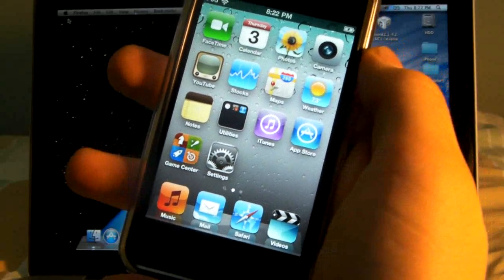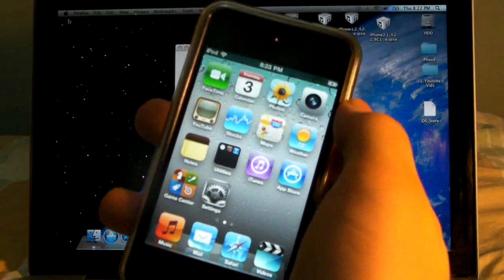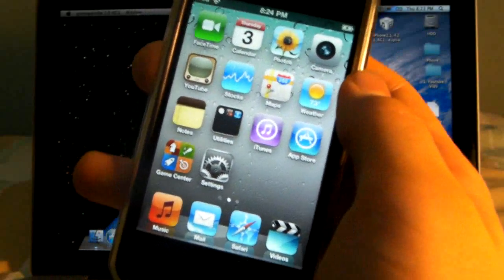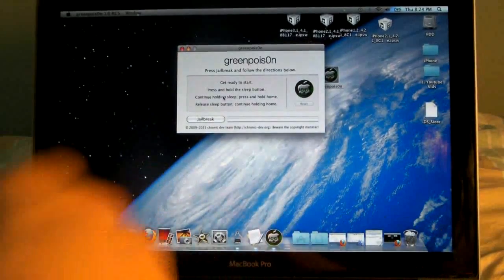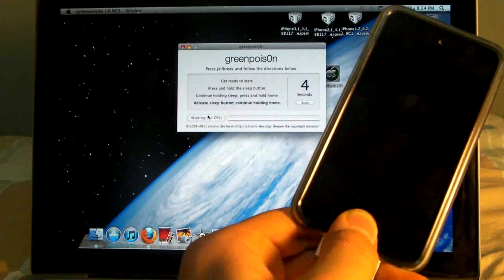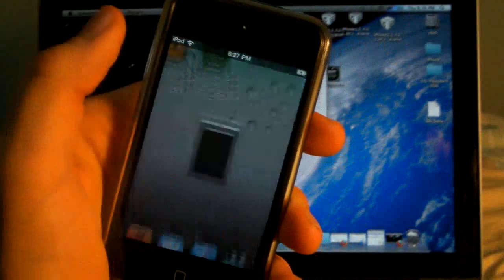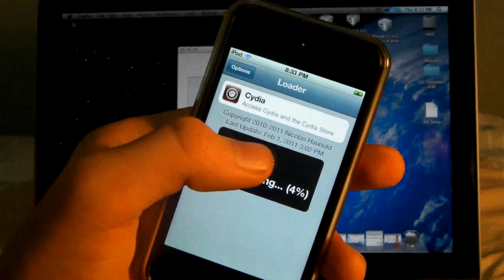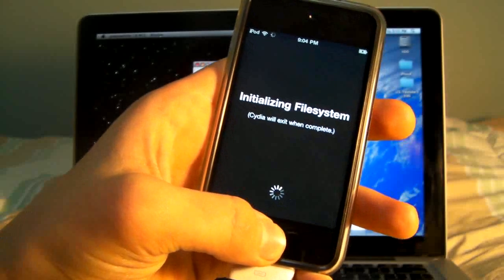NEW Greenpois0n RC6.1 Untethered 5.0.1/4.2.1 Jailbreak iPhone 4S/4/3Gs/3G iPod Touch 4G/3G/2G & iPad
Finally The Untethered 5.0.1 & 4.2.1 Jailbreak For ALL Devices Including The Verizon iPhone!!! iPhone 4S, 4G, 3Gs, iPod touch 4g, 3g, 2g & iPad 1g & 2g.